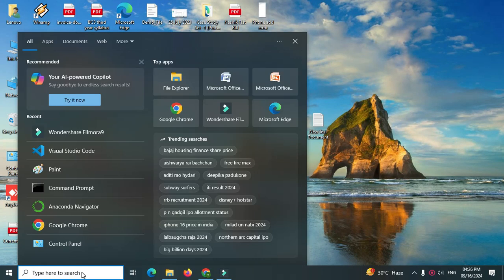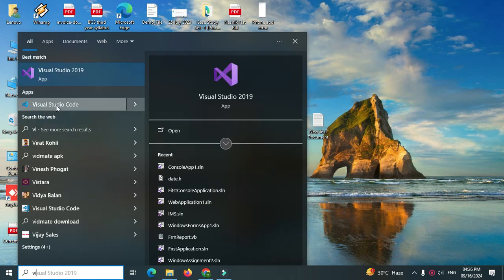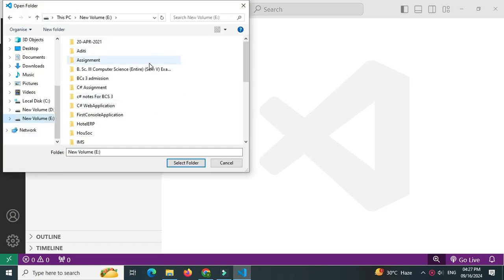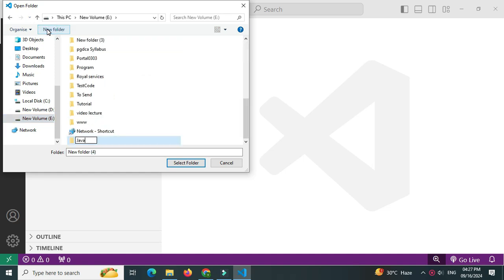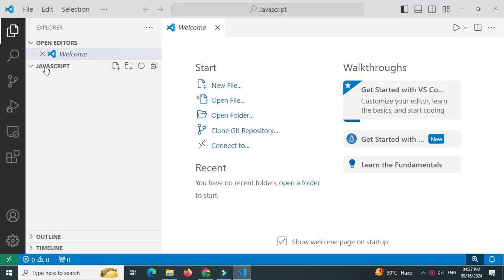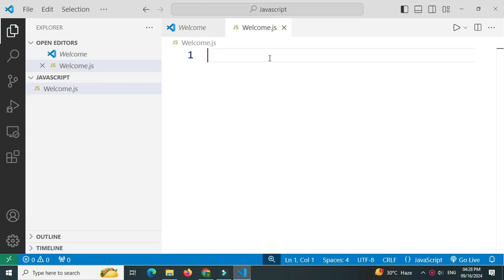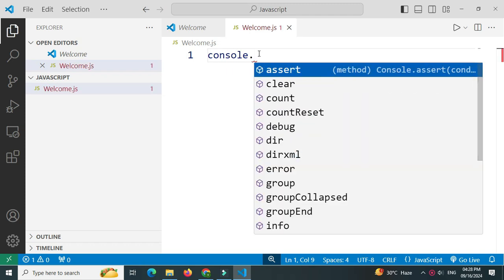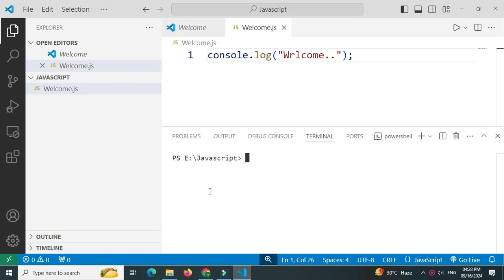Program to print First JavaScript with VS Code and Node.Js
Executing JavaScript with VS Code and Node.JS